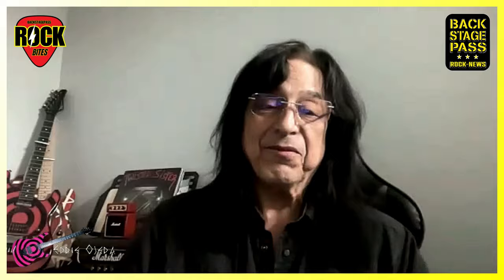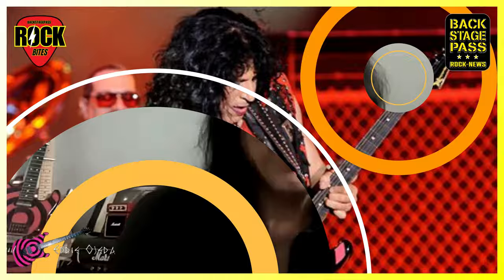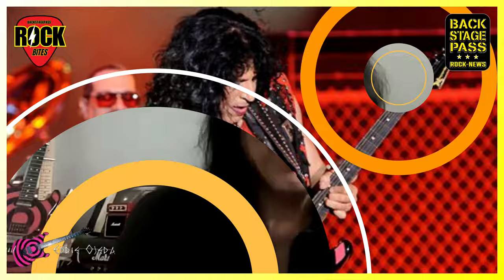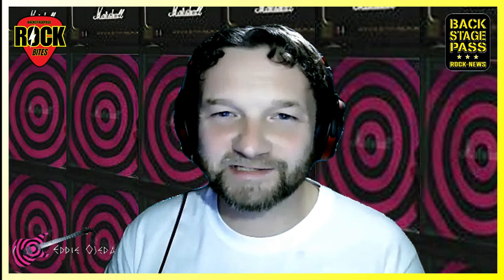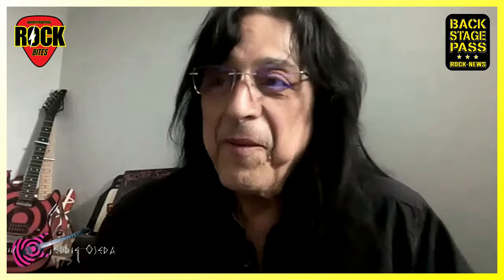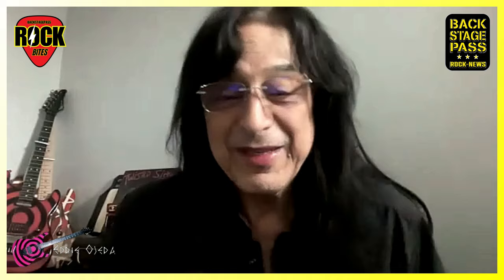🎸Eddie Ojeda on Twisted Sister's Guitar Envy and Reunion!🌟🔥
Join Eddie Ojeda of Twisted Sister as he delves into the band's dynamic, revealing the envy sparked by his distinctive guitar style. Plus, get the inside scoop on their electrifying reunion tour!

‘LIVE LIFE LOUD’
BSP